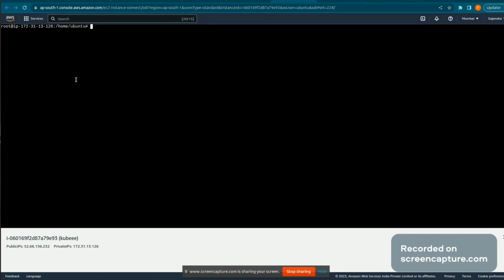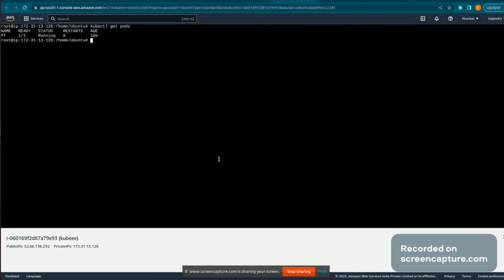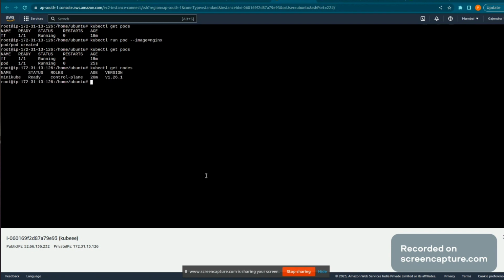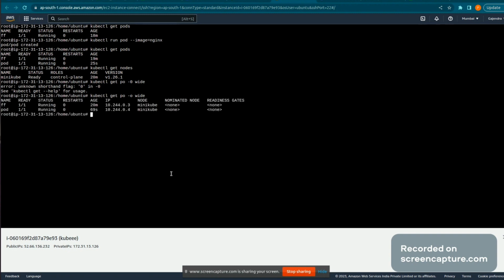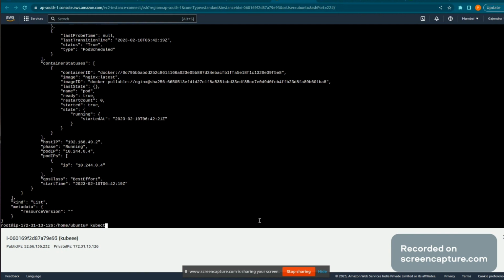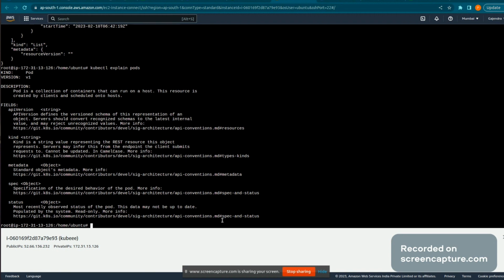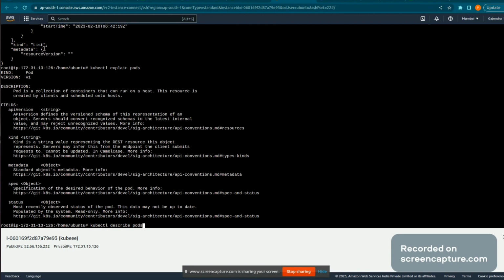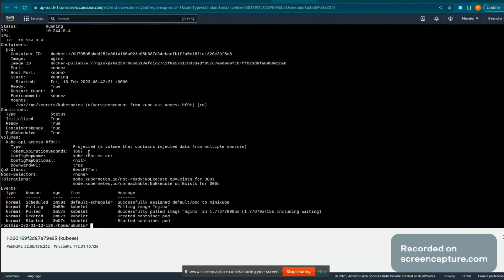Kubectl Describe, Kubectl Explain and Watch | Kubernetes | MoogleLabs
About MoogleLabs - MoogleLabs carry years of knowledge and experience in successfully applying advanced technologies to a wide variety of business issues around the globe. We work with a single-minded focus on assisting our clients to acquire business excellence through the smart usage of external data and information sources. We have an experienced and skilled crew of data scientists, data engineers, and developers to craft and deploy a comprehensive solution according to your needs. We are proficient in artificial intelligence as a service; along with this, we offer multiple services such as machine learning, blockchain, DevOps, data science and Metaverse.